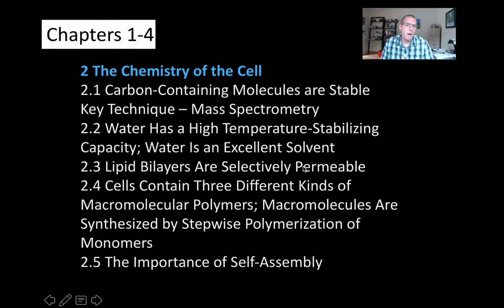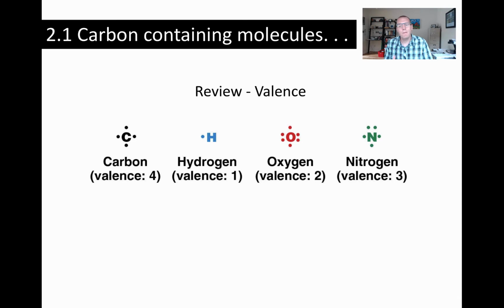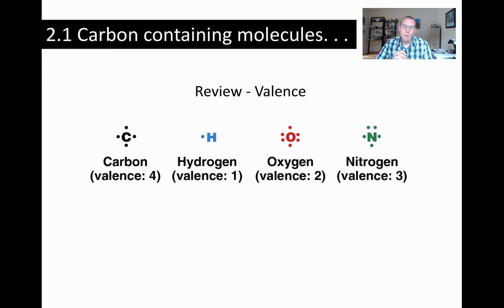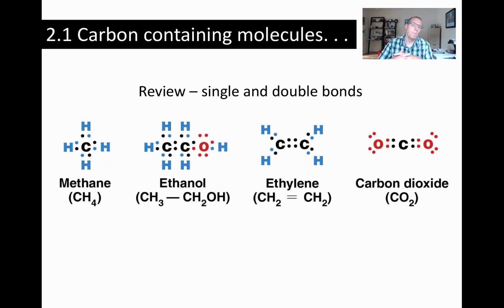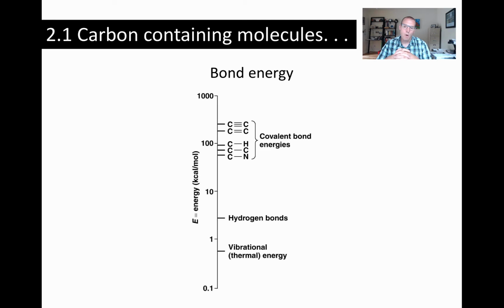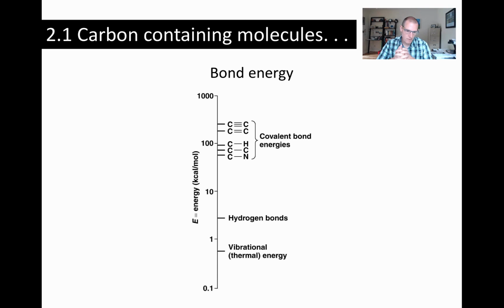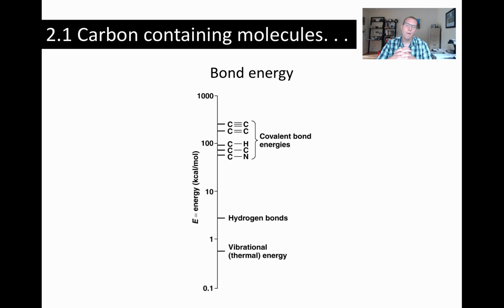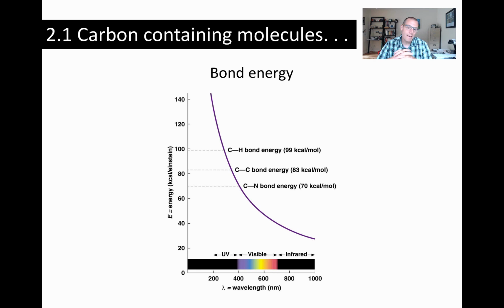Chapters 1-4 Su2016 P5 Carbon containing molecules